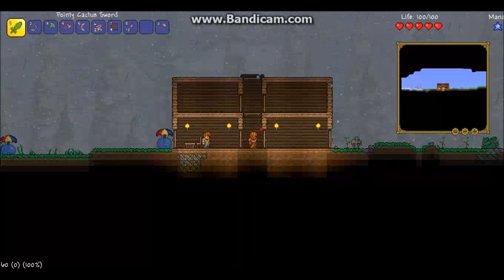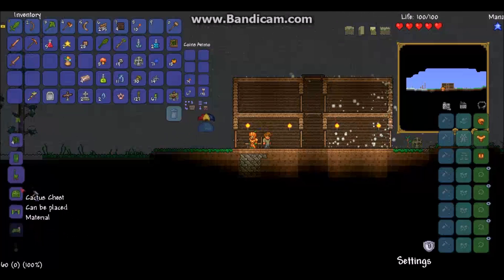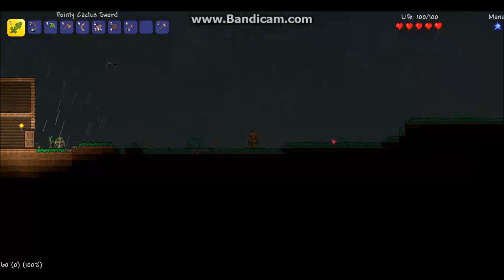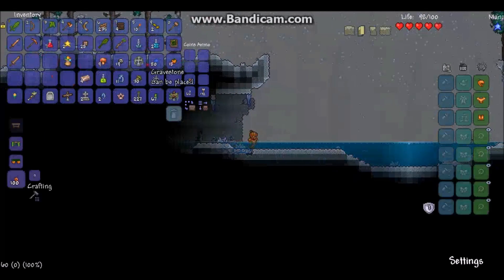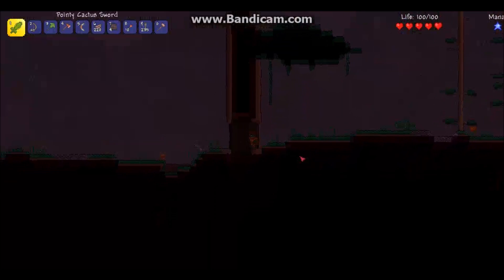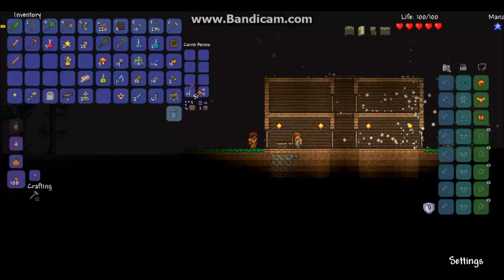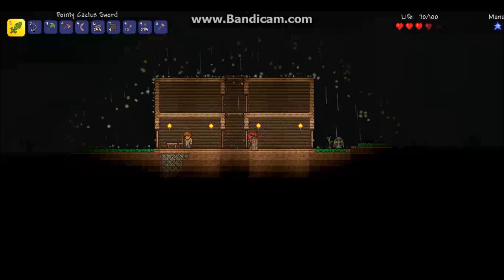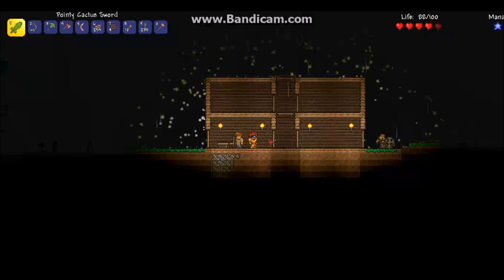RACE FOR THE GOLD! | Terraria Survival #3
Hey Guys and welcome back to Terraria Survival! Hope you Enjoy!

Any swearing, hating, or spamming will be banned from this channel permanently

Edited with Windows Movie Maker
Thumbnail by NateOne23
Intro by Mark442
Outro by NateOne23